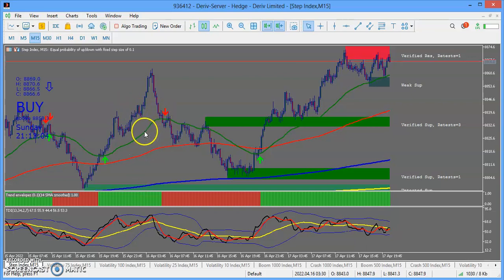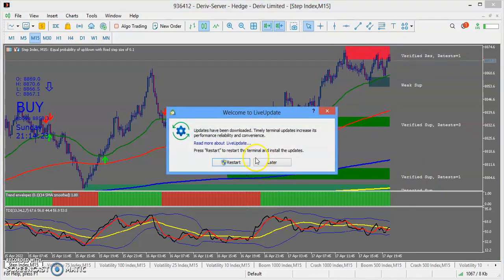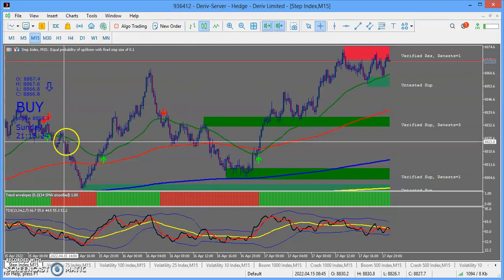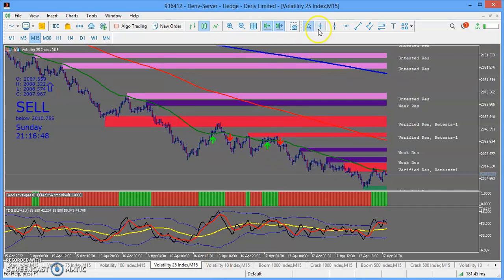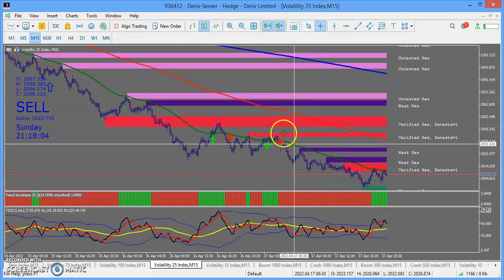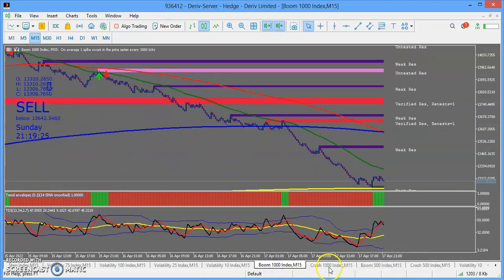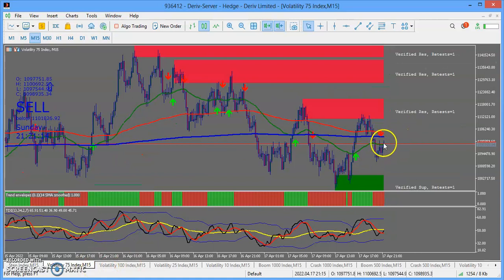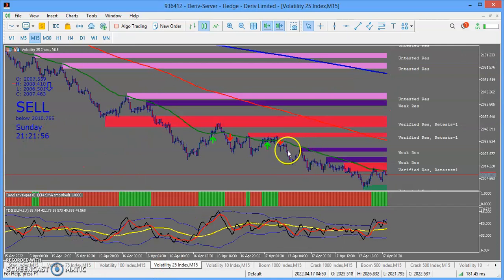MT5 TRADING SYSTEM FOR VOLATILITY INDEX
This is a trend based system design for trading Volatility Index and other indices on derive